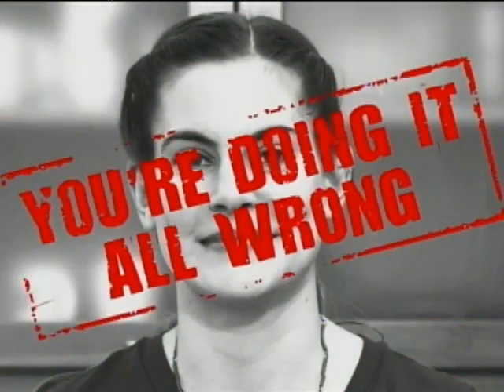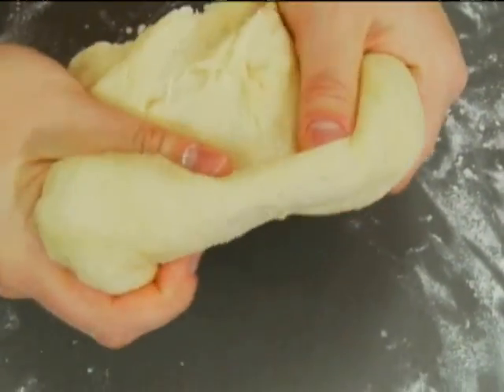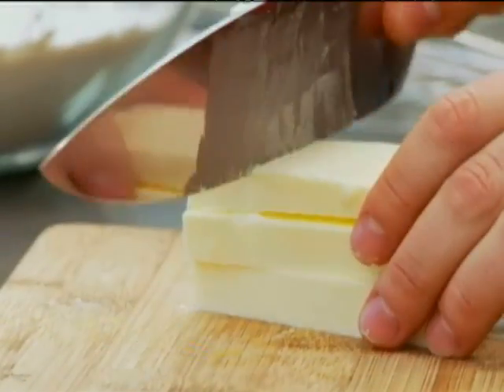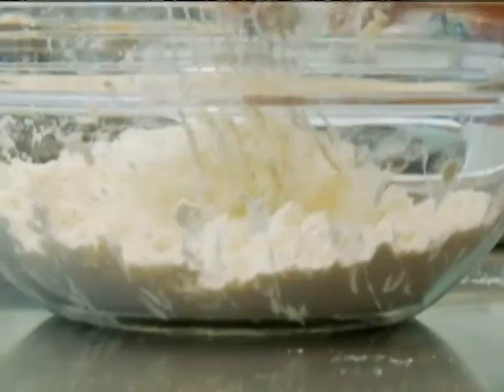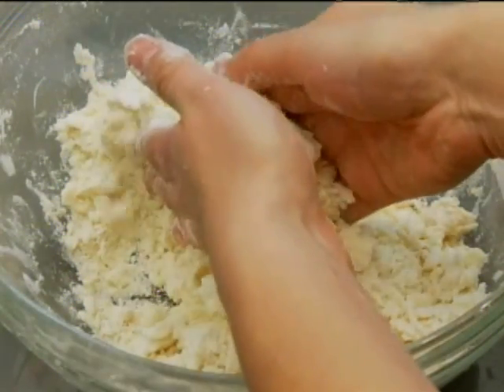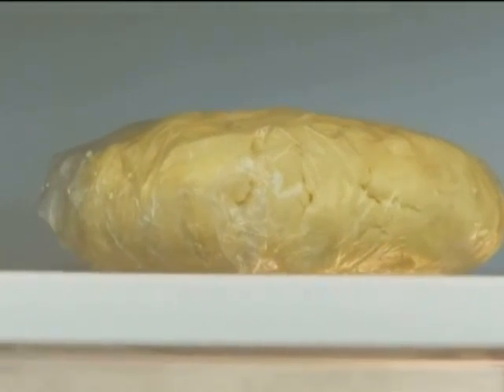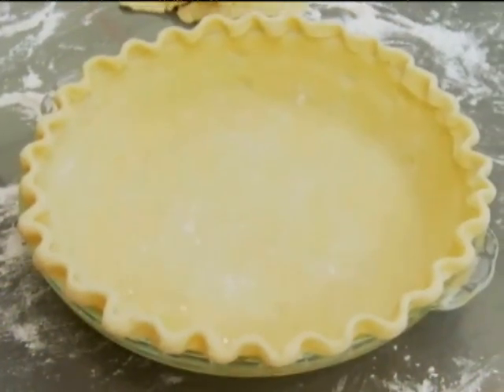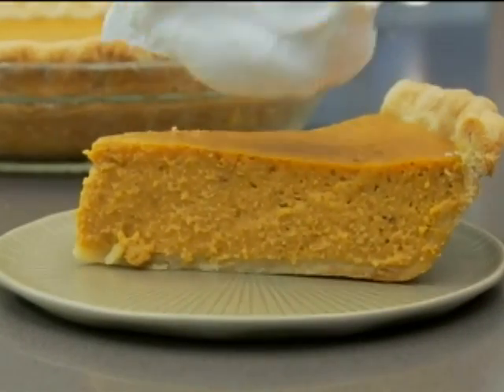Preparing Perfect Pie Crust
In the CHOW Thanksgiving series, CHOW.com's associate editor Roxanne Webber demonstrates how to make the perfect crust for your holiday dinner.